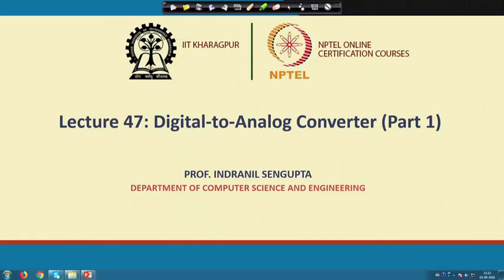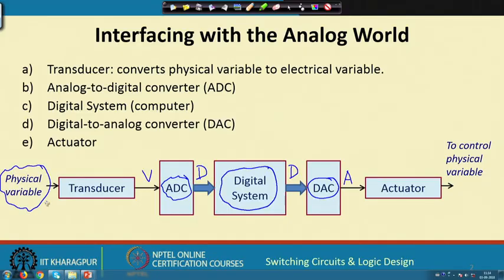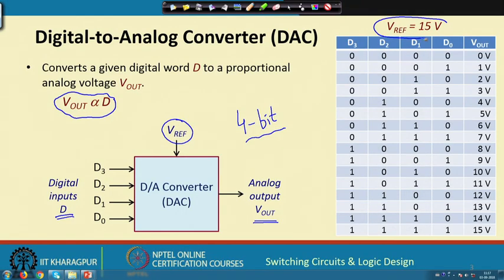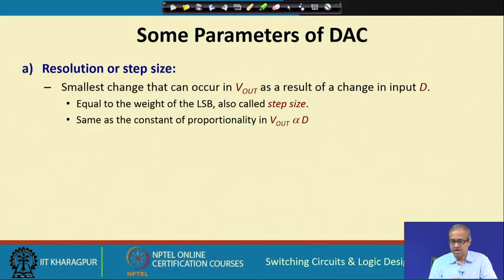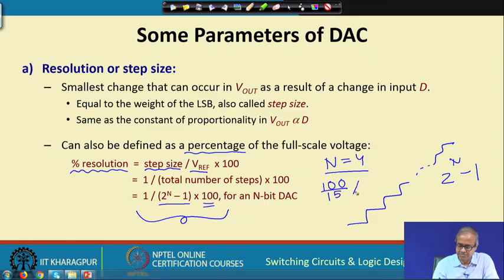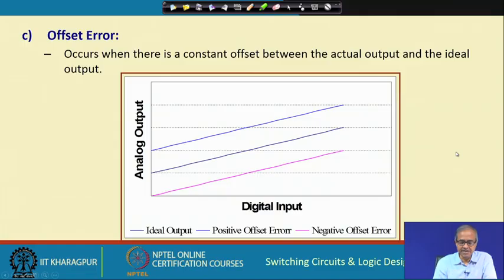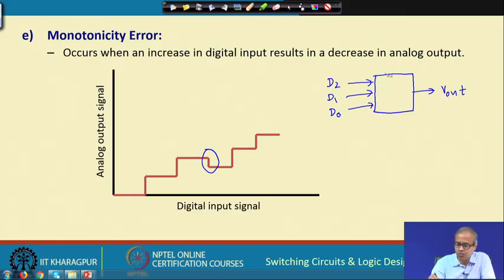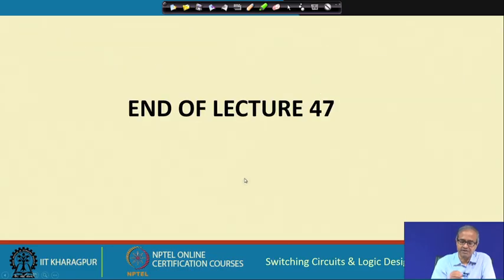Lecture 47: Digital-to-Analog Converter (Part I)